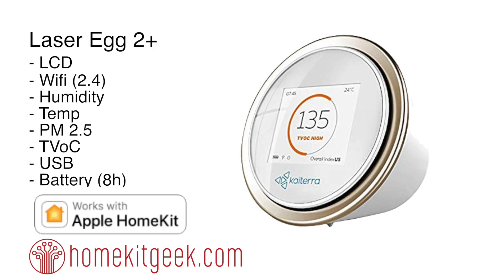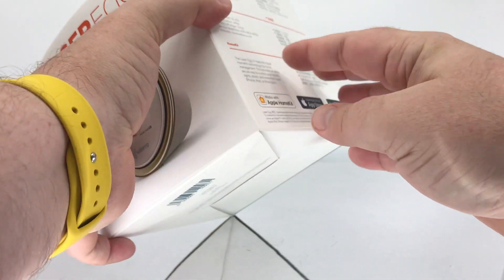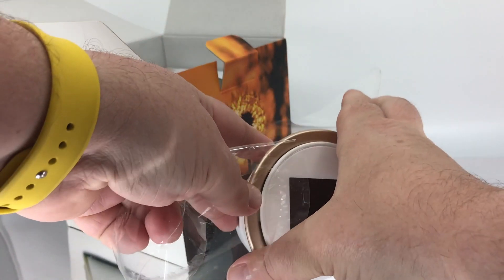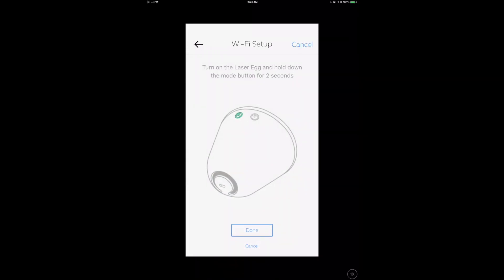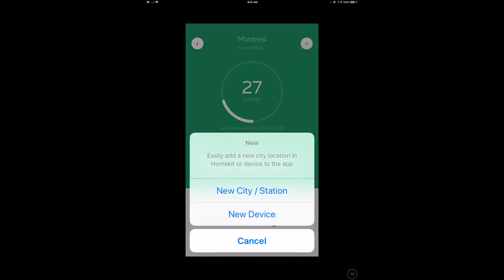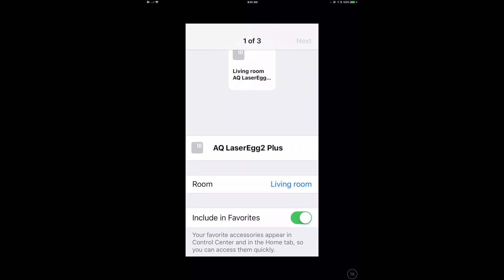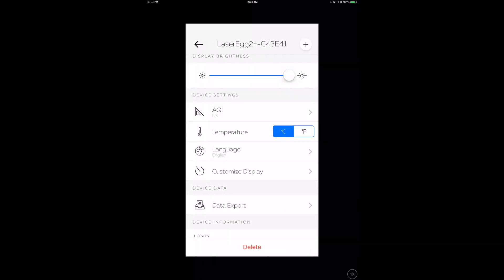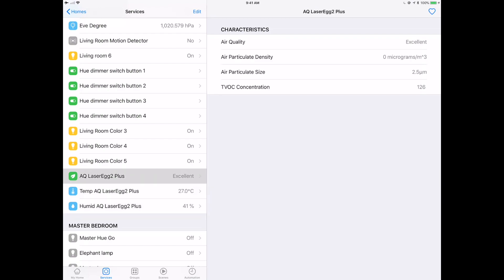Kaiterra Laser Egg2+ with Apple HomeKit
As much time as we spend indoors, it's super important to understand what is in the air we're breathing and the Kaiterra Laser Egg 2+ does exactly that.  The 3rd generation of the Kaiterra Laser Egg products adds a TVoC Sensor to mix allowing you to detect the chemicals floating around in our air. The Apple Homekit integration allows your house to automatically react to those chemicals by turning on an air purifier or fan to help flush out those toxins before they make there way into your lungs.

Kaiterra Laser Egg 2+